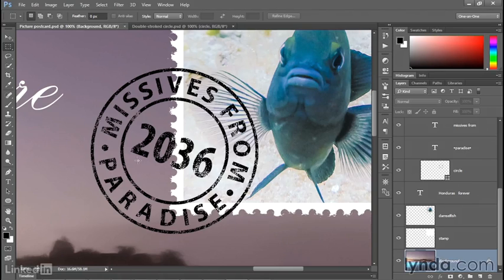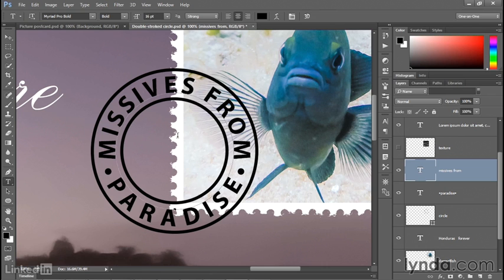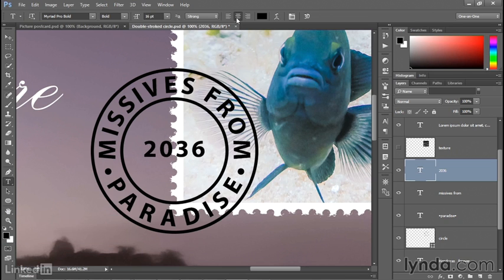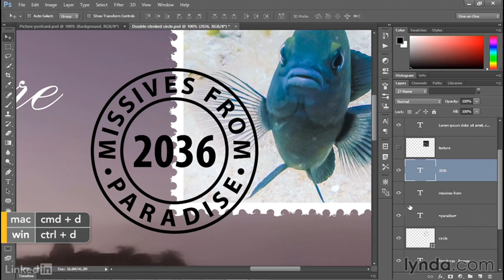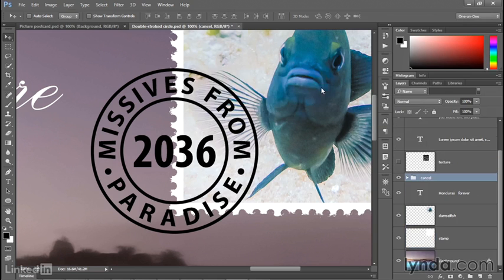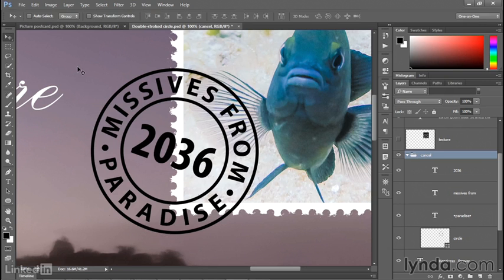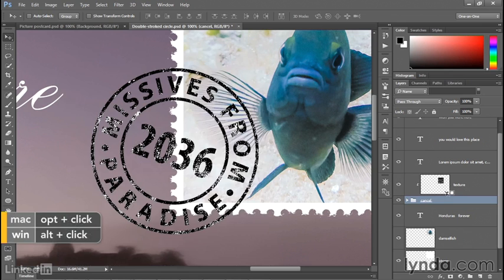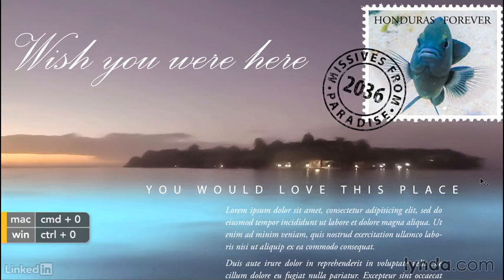121 Creating a stressed cancellation markvia torchbrowser com